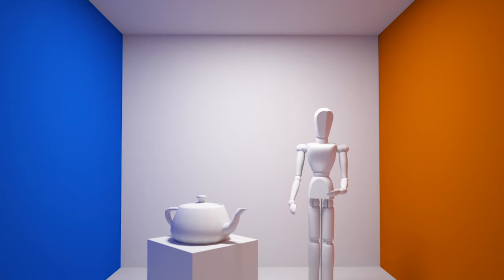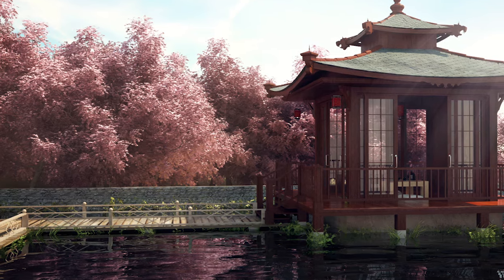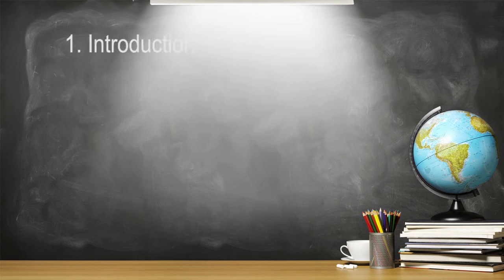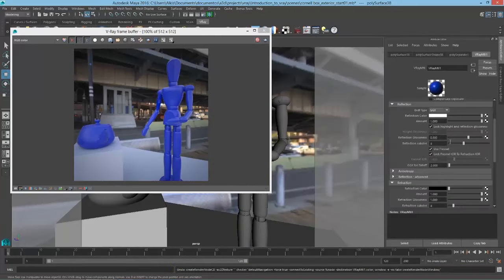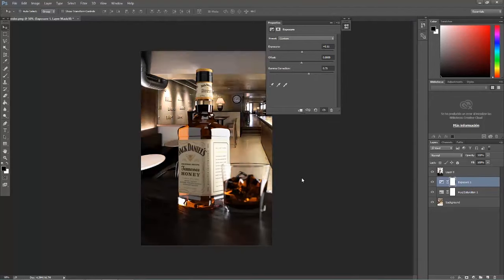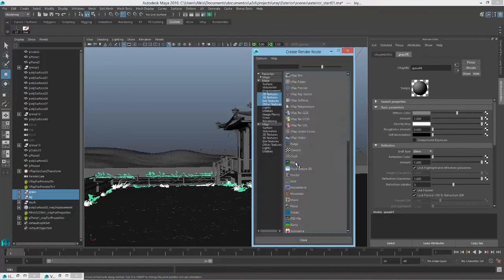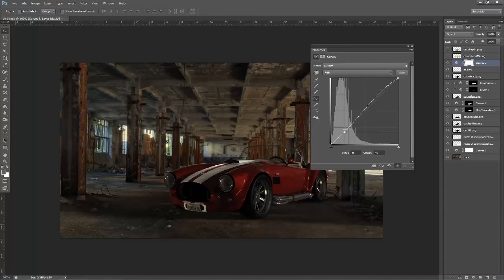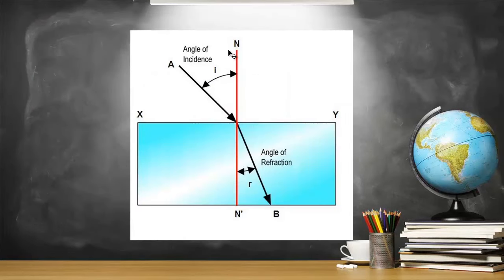lighting and rendering with vray for maya